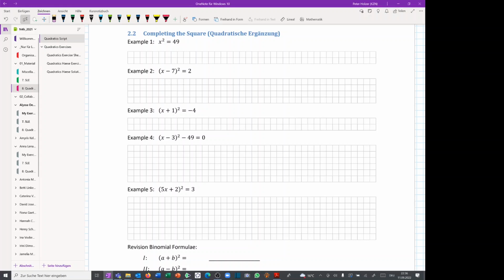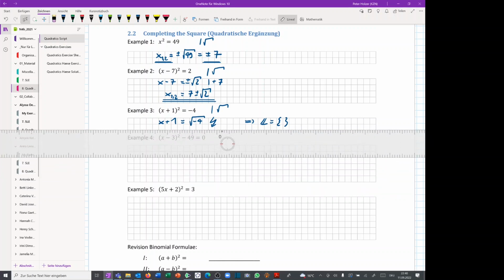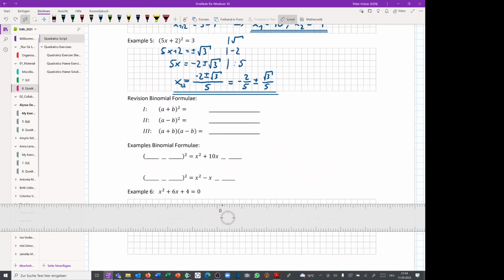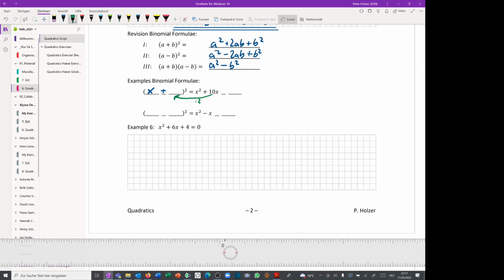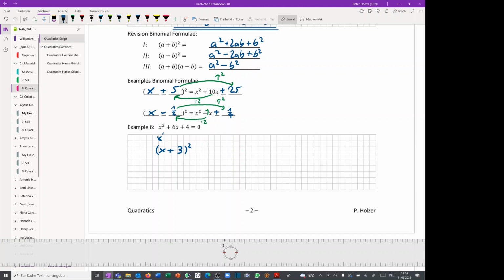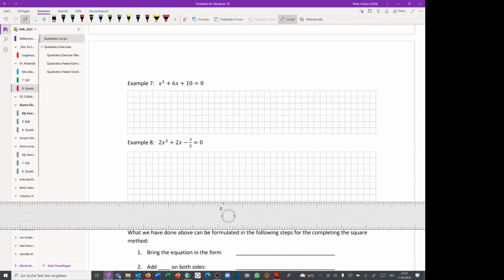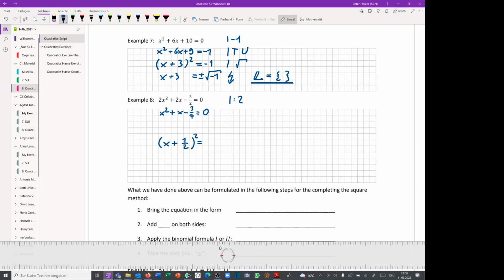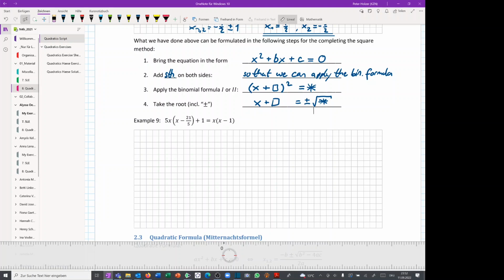Quadratics 2 2 CompletingTheSquare